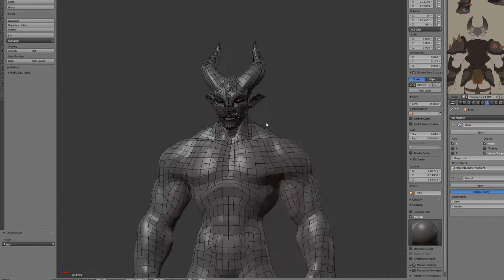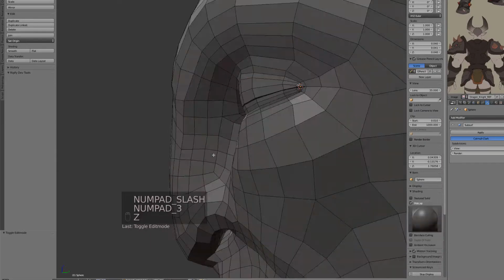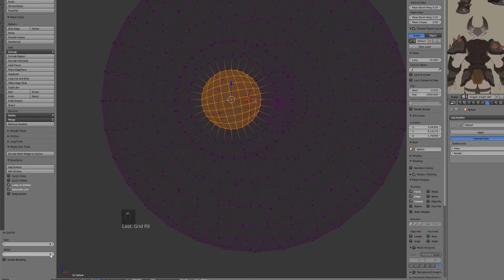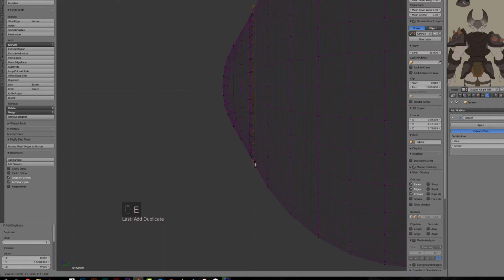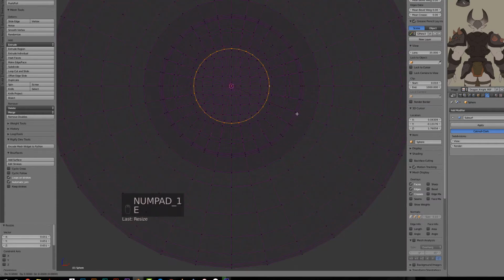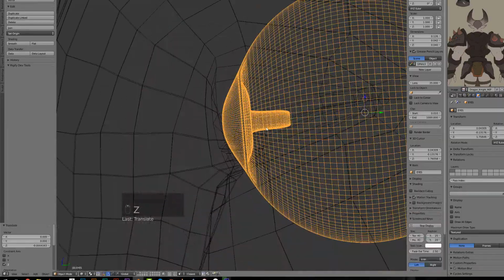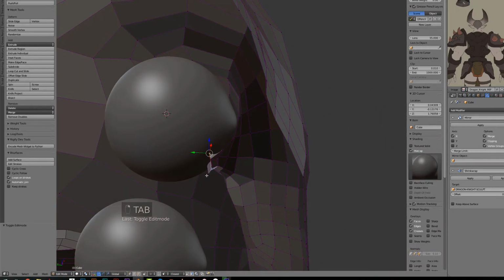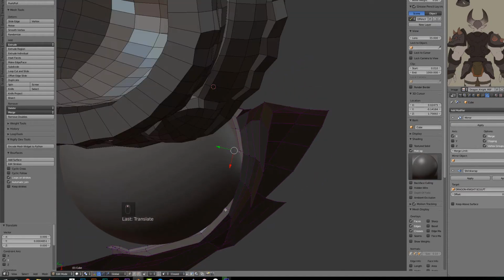03 03 Eye modeling